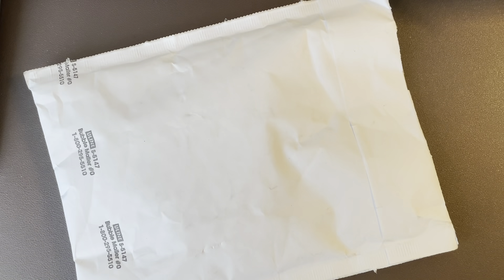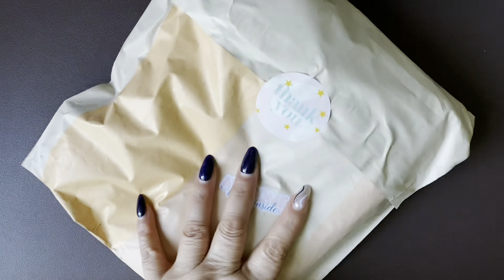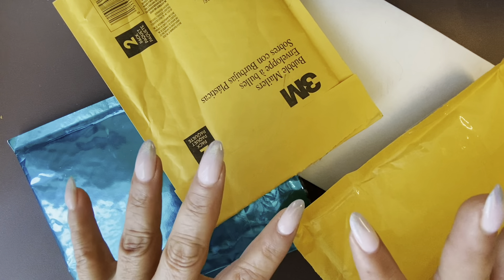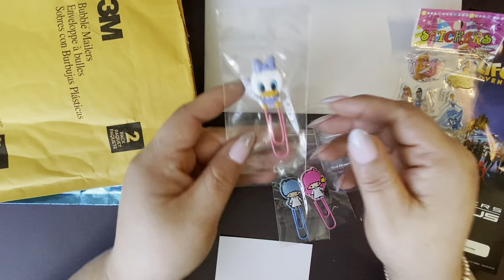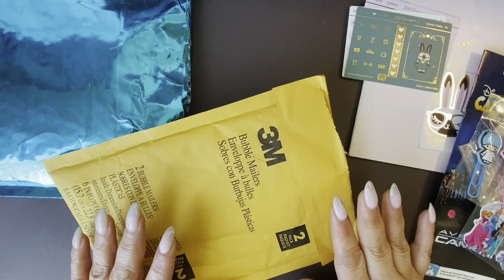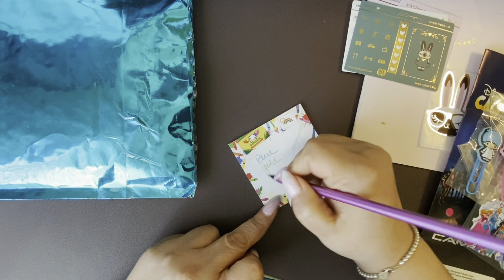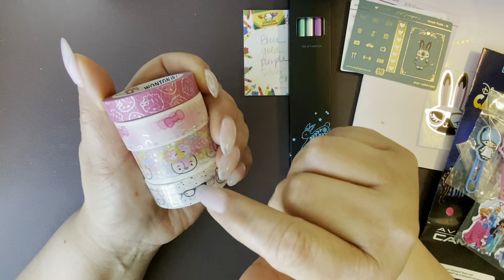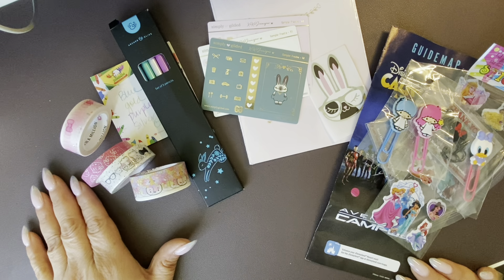📬 Monthly Haul Video | March 2022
If you haven't already, please subbscribbeee, it's free!

Hey Hey!
These are some of my favorite shops and I promised myself I would be using all the cuteness in 2022.